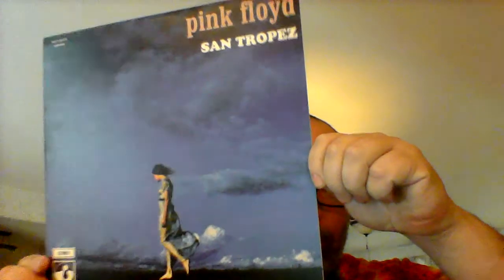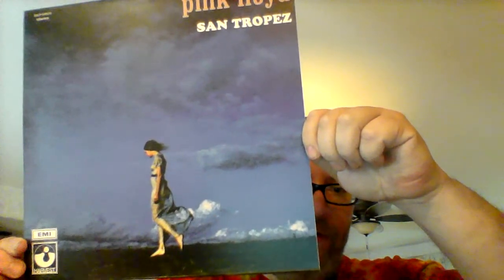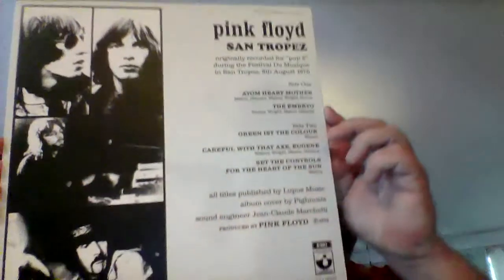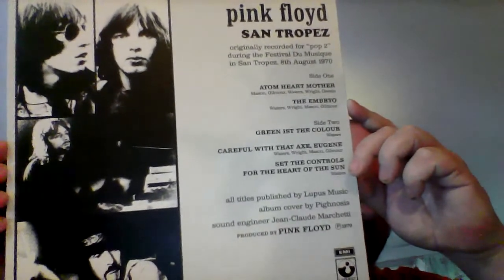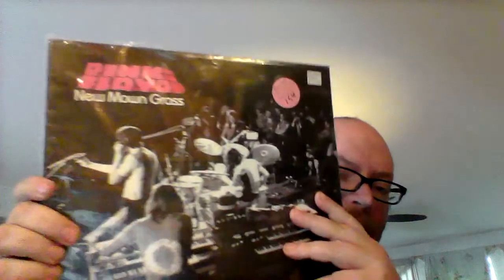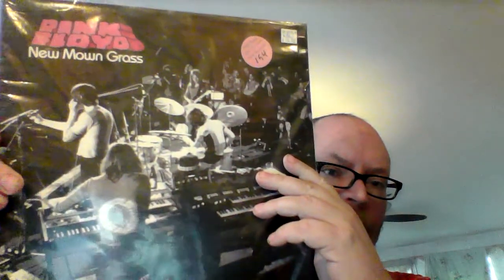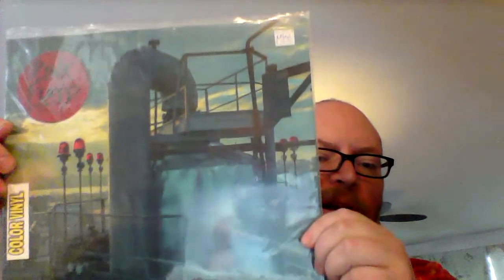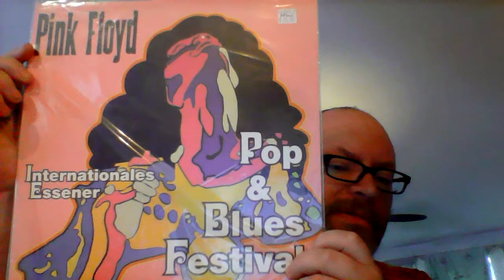Pink Floyd bootleg review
Here I review:

Live in Pompei
San Tropez
Pop and Blues Festival
Live in New York 1977
New Mown Grass